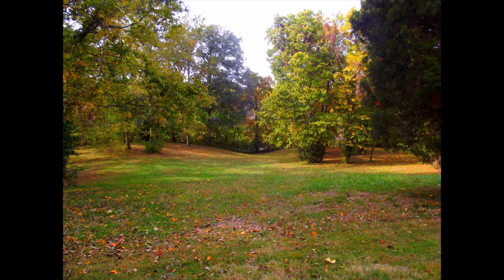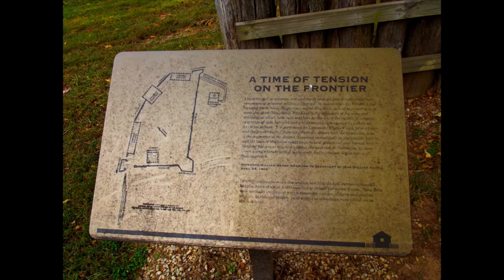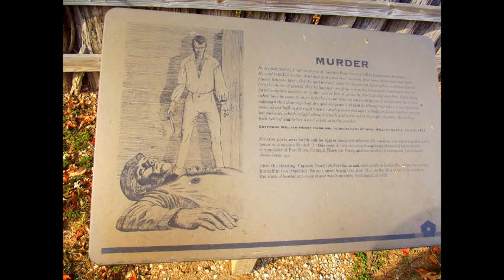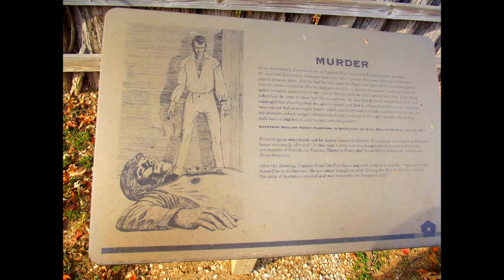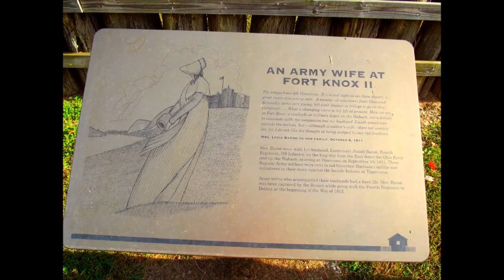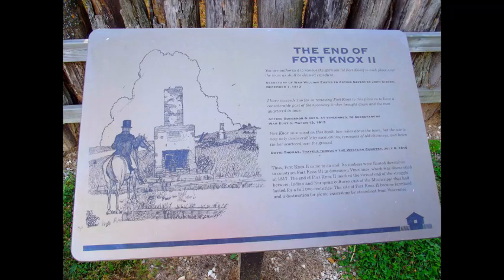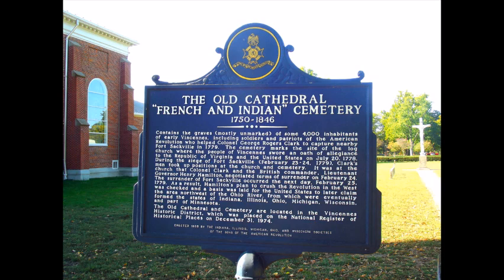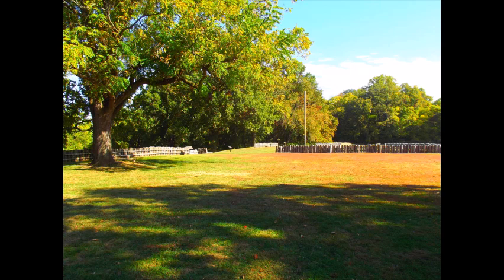Fort Knox II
Today the author discusses another historic site near Vincennes, Indiana, Indiana's oldest town, Fort Knox II.